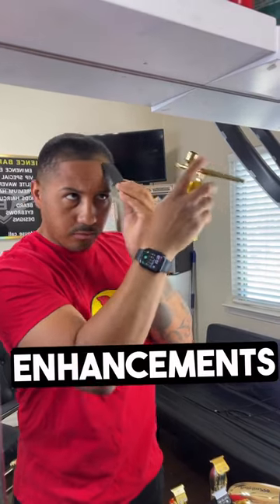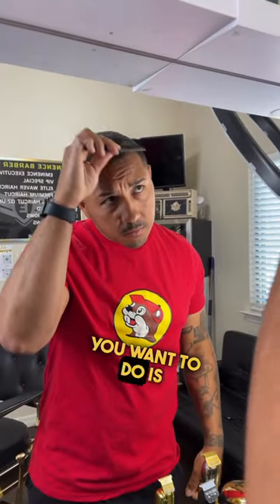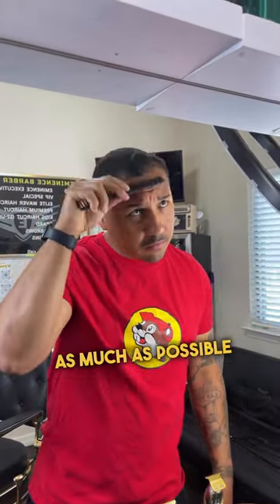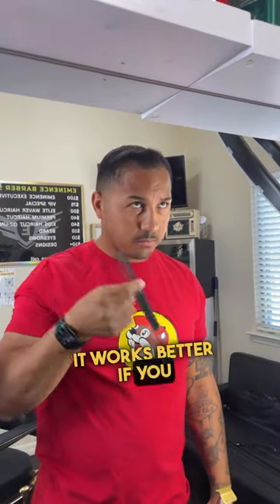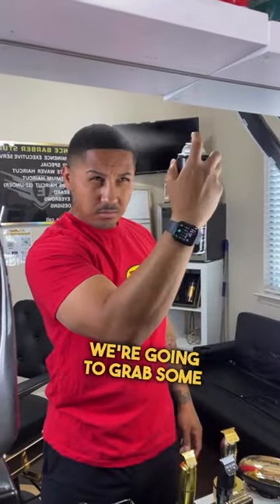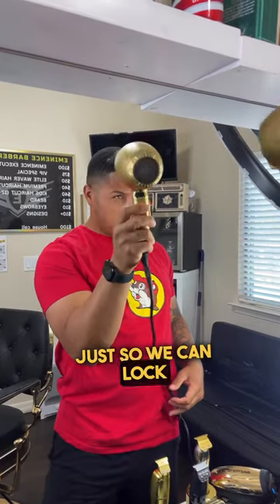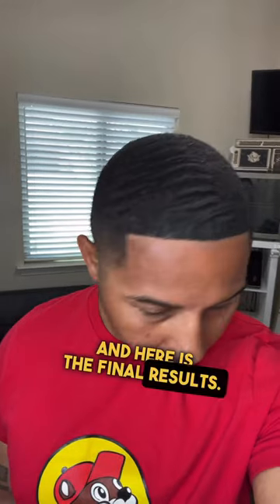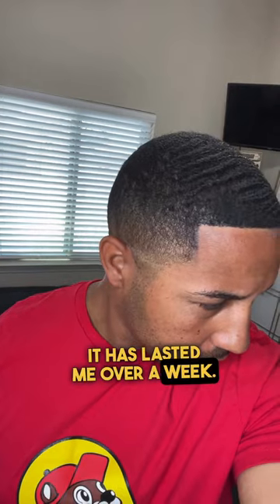Barber Tip- How to make hair enhancements last longer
Follow @the_soldier_barber_life for more content